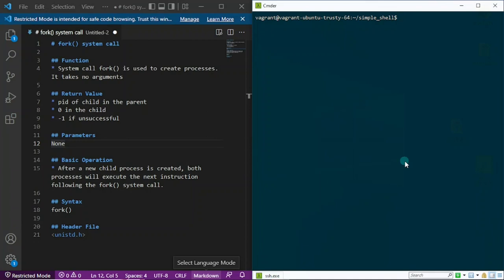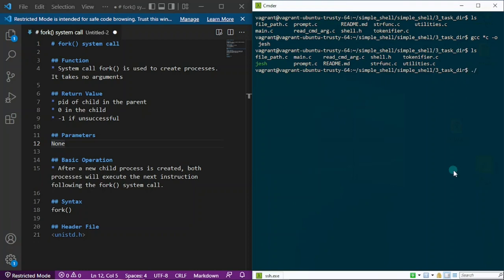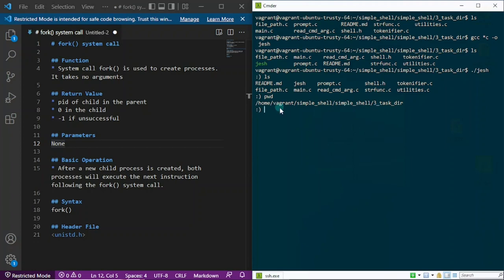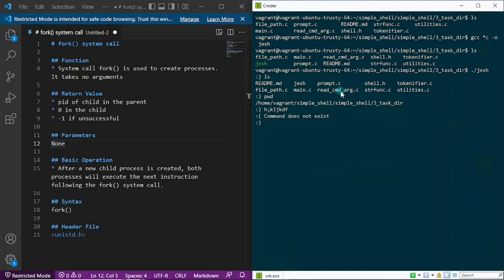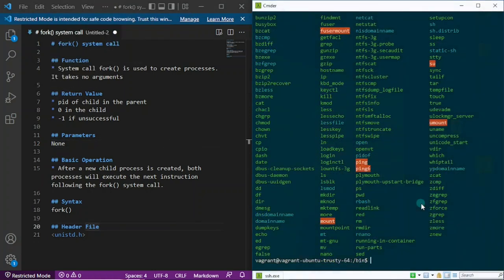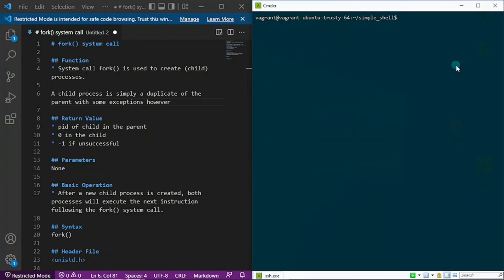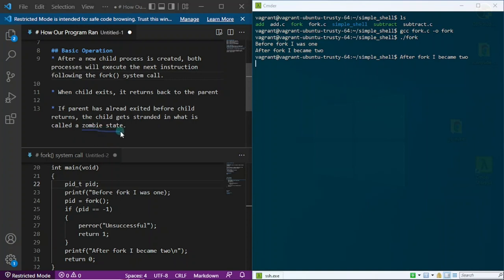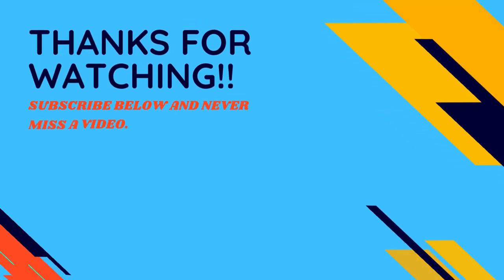Fork | Write Your Own Shell | Part 3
Here, we finally get to create child processes with the fork system call.
Cheers!!